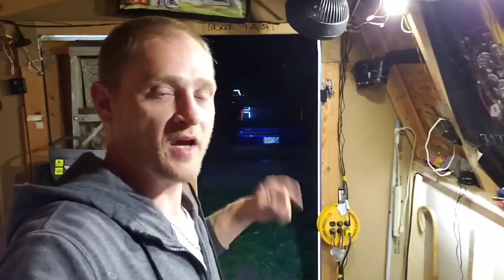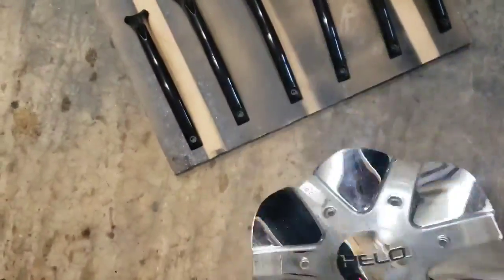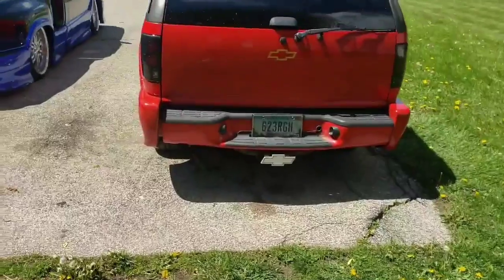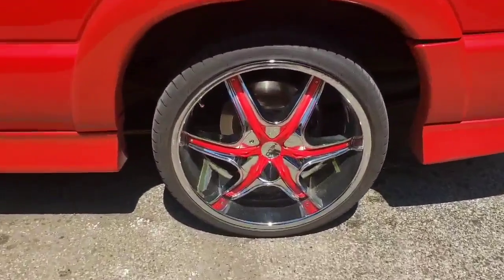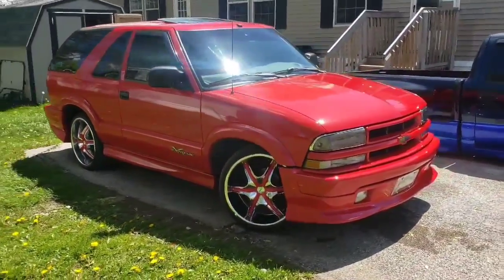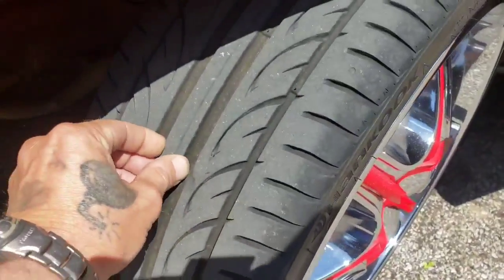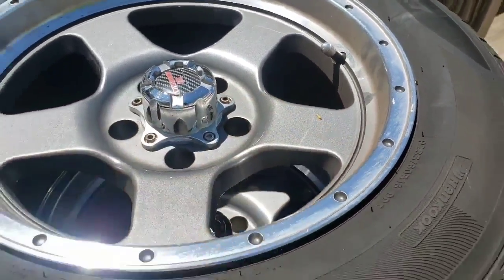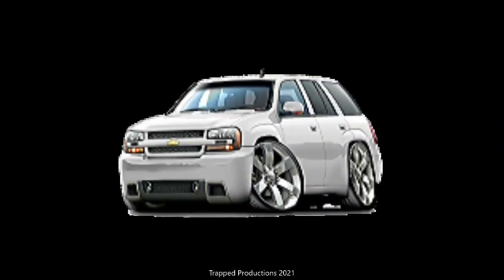How To Paint Your Wheel Center Caps and Inserts!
Insert Here! The center caps and inserts are done!